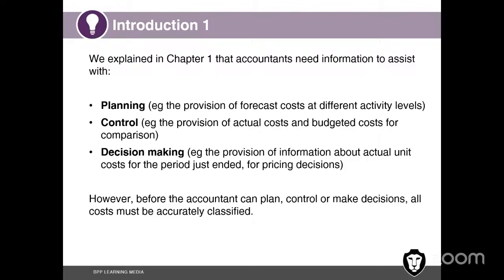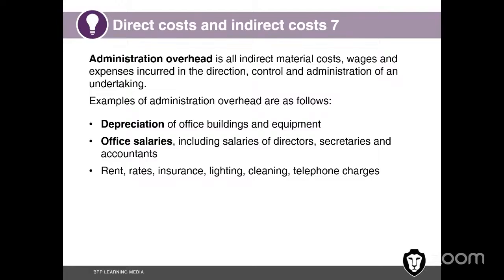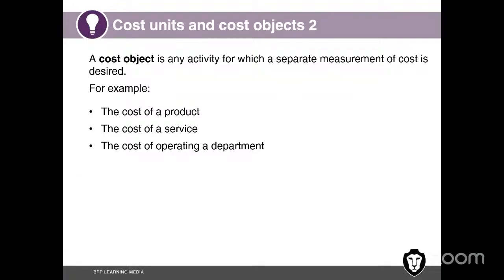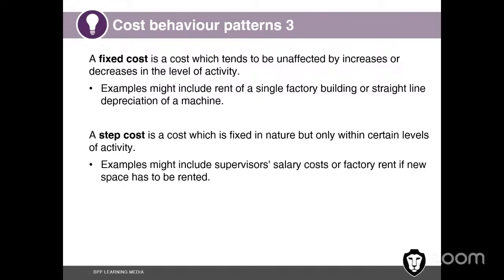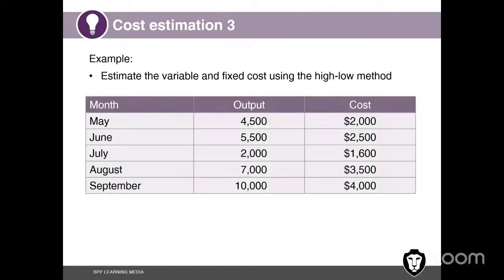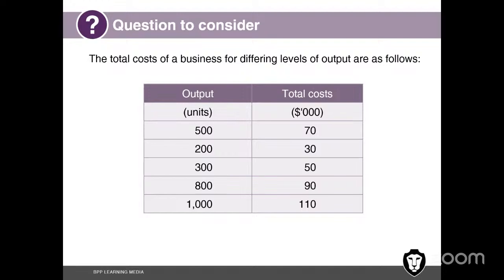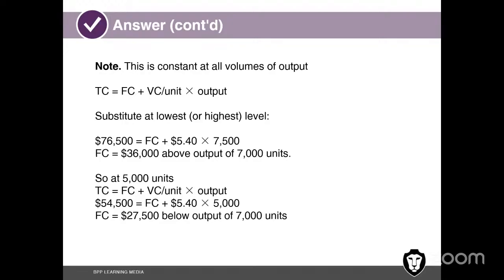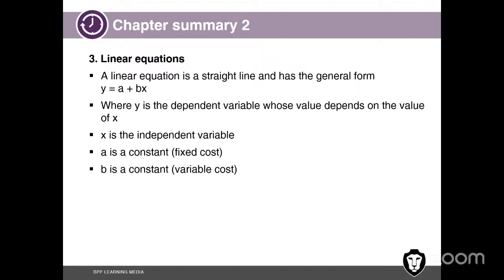ACCA MA Lesson 2